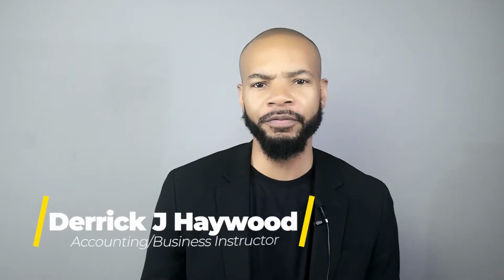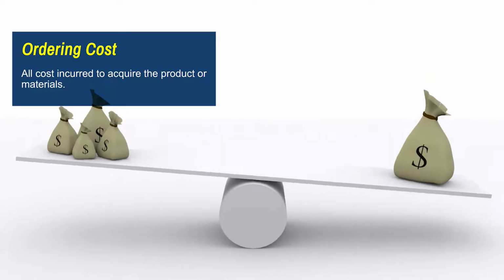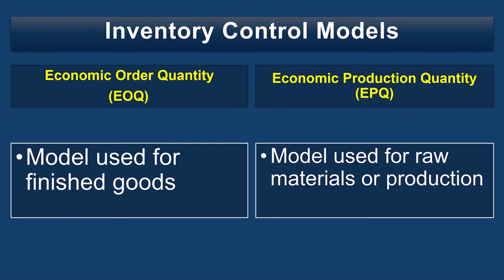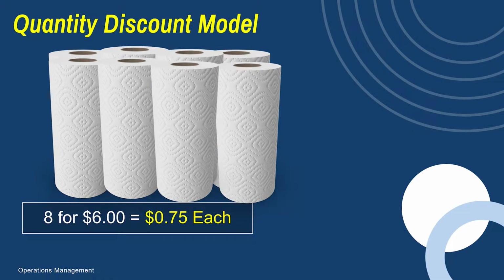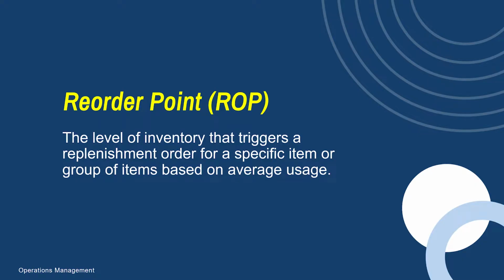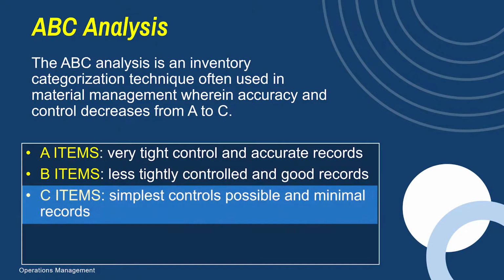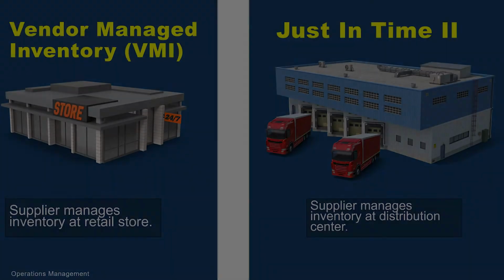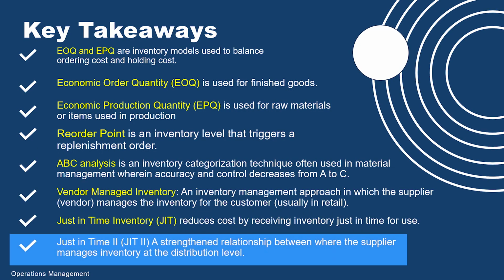What is EOQ vs EPQ + ABC Analysis, Vendor Managed Inventory, and JIT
Inventory Management Strategies can help you improve your business by reducing inventory levels and avoiding costly disruptions. In this video, we'll discuss the different types of inventory management strategies and how to apply them to your business.

EOQ (Economic Order Quantity) and EPQ (Economic Production Quantity) are both models used in inventory management to determine the optimal quantity of inventory to order or produce.

The main difference between EOQ and EPQ is that EOQ is used to determine the optimal order quantity for a given inventory item, while EPQ is used to determine the optimal production quantity for a given product.

EOQ is based on the trade-off between ordering costs and holding costs. It determines the order quantity that minimizes the total cost of ordering and holding inventory. EOQ takes into account the cost of placing an order, the cost of holding inventory, and the demand for the inventory item.

EPQ, on the other hand, is used to determine the optimal production quantity that minimizes the total cost of production and holding inventory. EPQ takes into account the cost of setting up a production run, the cost of holding inventory, and the demand for the product.

In other words, EOQ is used to determine the optimal quantity to order from a supplier, while EPQ is used to determine the optimal quantity to produce internally.

Both EOQ and EPQ are important tools in inventory management, as they help businesses optimize their inventory levels and reduce costs. However, the decision to use EOQ or EPQ will depend on whether the business is ordering from a supplier or producing internally.

EOQ, EPQ, ABC Analysis, Reorder Point, Just In Time and JIT II are all important inventory management strategies that you need to know. By understanding these strategies, you'll be able to reduce inventory levels and avoid disruptions in your business. So don't wait, watch this video to learn about the different types of inventory management strategies and how to apply them to your business!

Chapter
00:00 Intro
00:22 Agenda
00:57 Order Cost and Carrying Cost
02:08 EOQ and EPQ Models
02:48 Economic Order Quantity (EOQ)
04:00 Quantity Discount Model
04:35 Economic Production Quantity (EPQ)
05:42 Reorder Point
07:30 ABC Analysis
09:48 Vendor Managed Inventory and Just in Time
12:09 Just In Time II
13:19 Key Takeaways